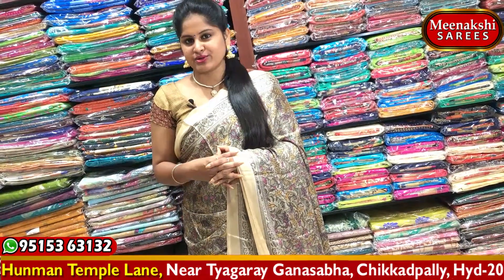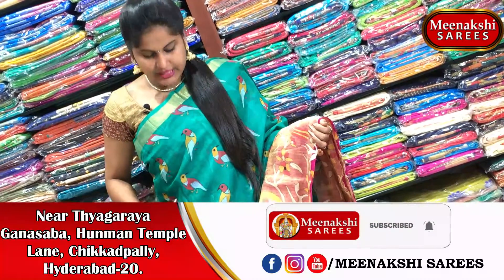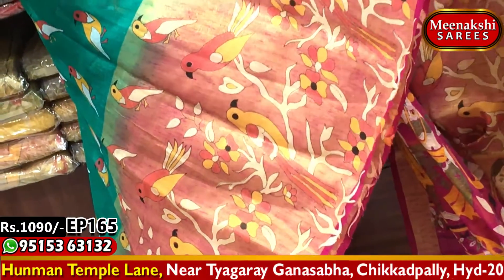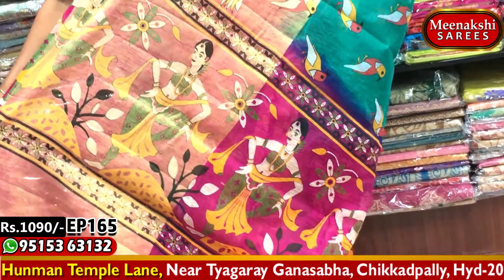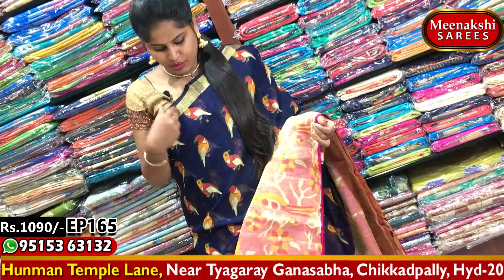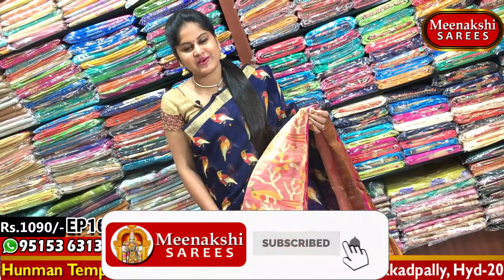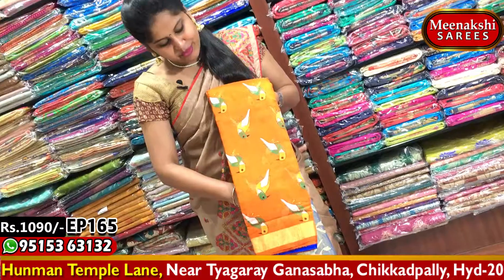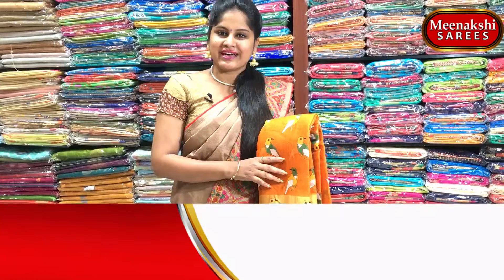Latest JAAMDANI Silk Sarees | Designer Collections | EP165 |Vlog MEENAKSHI SAREE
Saree Wholesalers,
Saree Retailers,
Saree Pattu,
Gadwal Saree Wholesalers,
Saree Kanchi,
Saree Pochampali,
handloom sarees
handloom weaving
handloom work
silk saree
Saree Wholesalers,
Saree Retailers,
Saree Pattu,
Gadwal Saree Wholesalers,
Saree Kanchi,
Saree Pochampali,